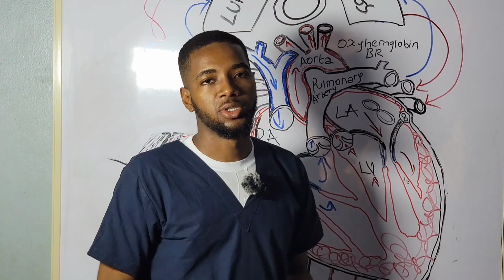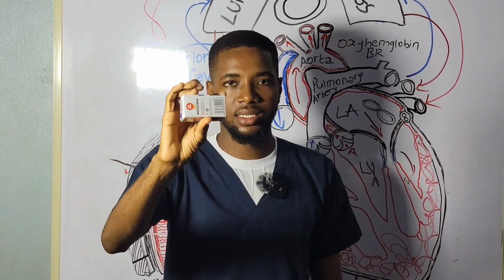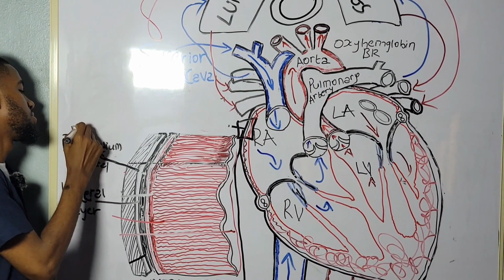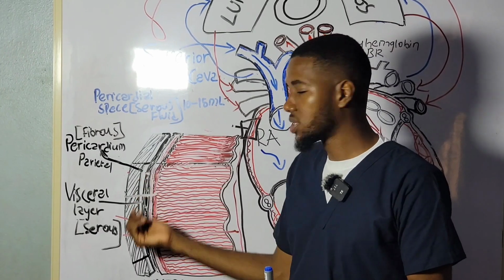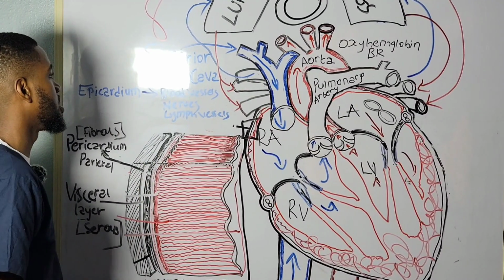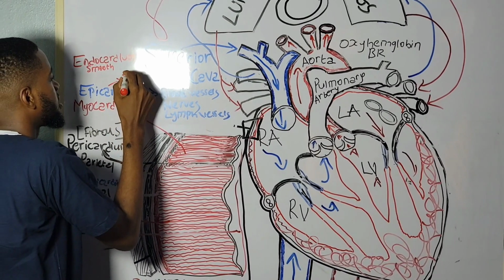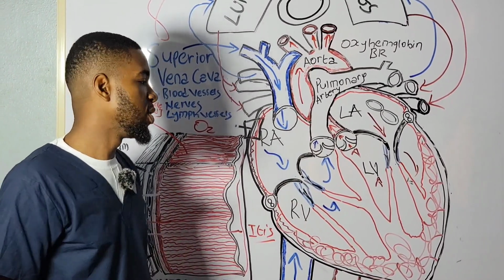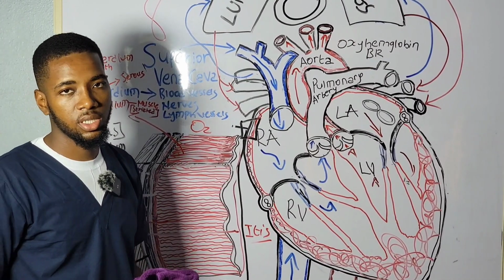Cardiovascular system 3 -The Heart’s Secret Armor: Layers & Pericardium Explained Like Never Before!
Unlock the mystery behind what truly protects your heart!
In this 15-minute lesson, I break down the three layers of the heart—epicardium, myocardium, and endocardium—plus the pericardium that wraps your heart like a shield.

Whether you're a nursing student, medical student, or just curious about how the heart works, this video offers clear, clinical, and relatable teaching with real-life memory hacks to help you retain what you learn.